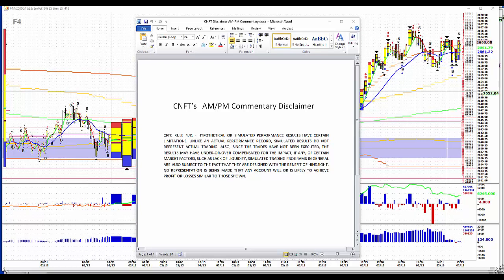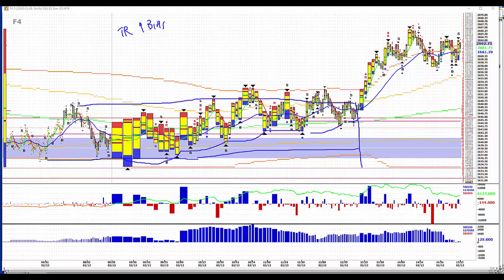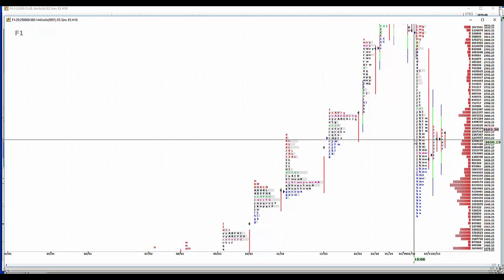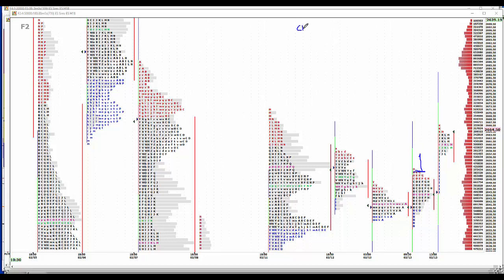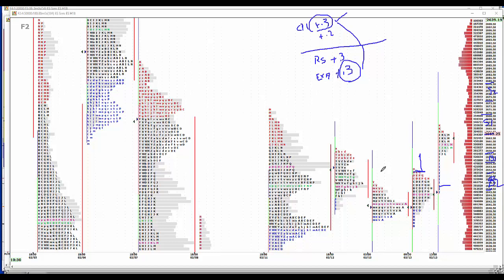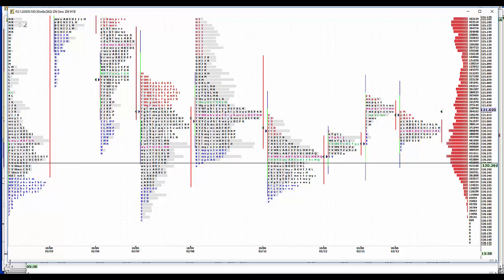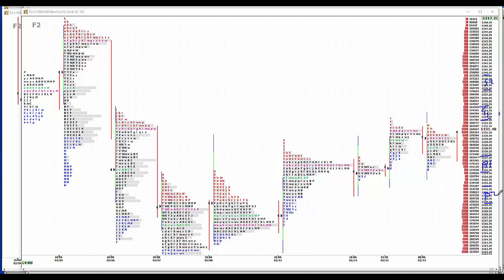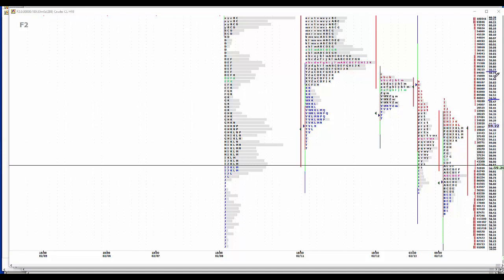2-13-18 CNFT PM